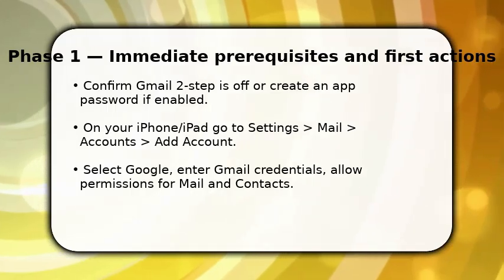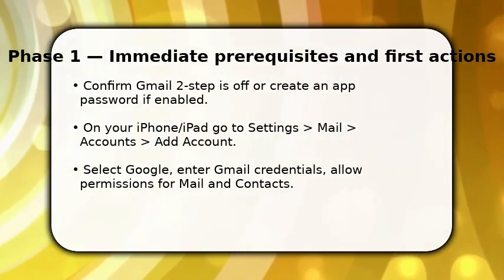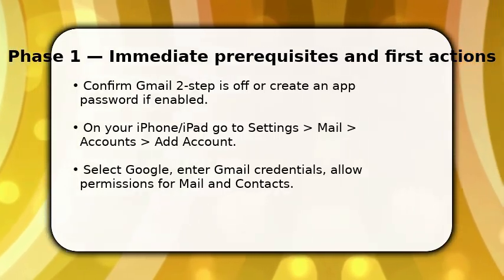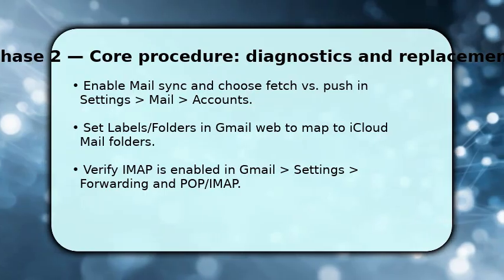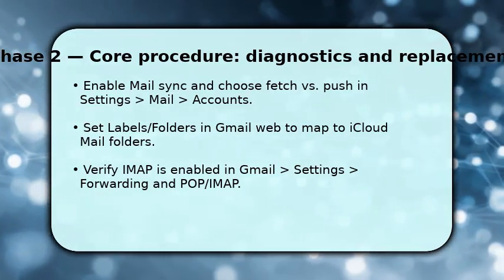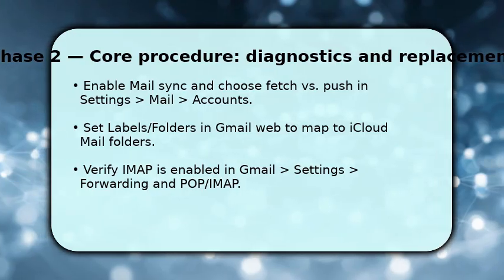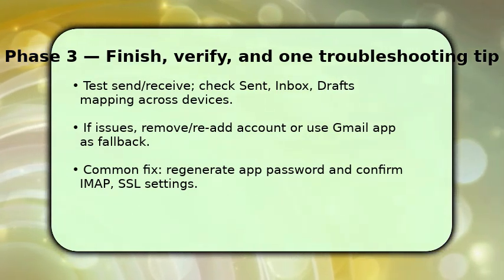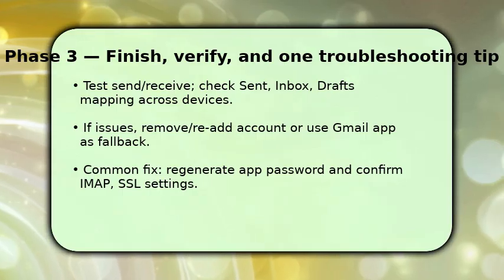How to Connect Gmail to Icloud (full Guide)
How to Connect Gmail to Icloud (full Guide) | 🔒 Surfshark VPN Deal — Stay private and secure. $1.99/mo + 3 Months Free ▸

Discover the step-by-step process of linking your Gmail account to iCloud with this comprehensive guide. Learn how to sync emails, contacts, and calendars for seamless integration across all Apple devices.

connect gmail, icloud email setup, sync google mail icloud, link gmail iCloud, gmail to iCloud guide, integrate Gmail with iCloud, email syncing Icloud